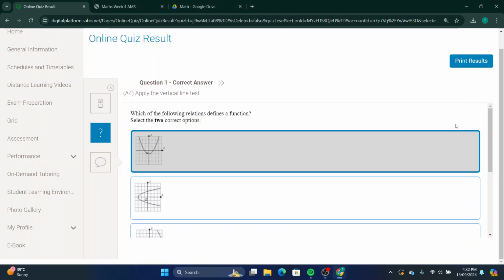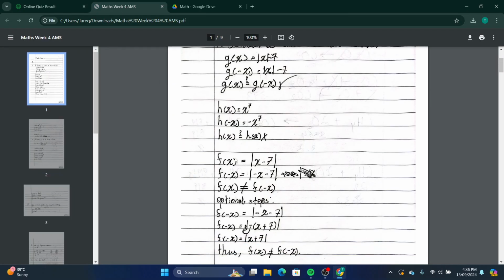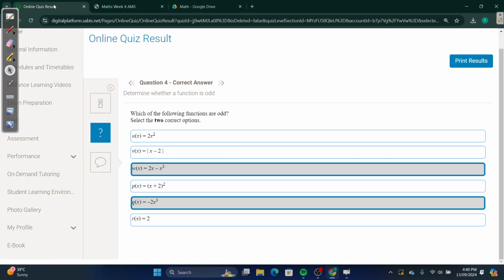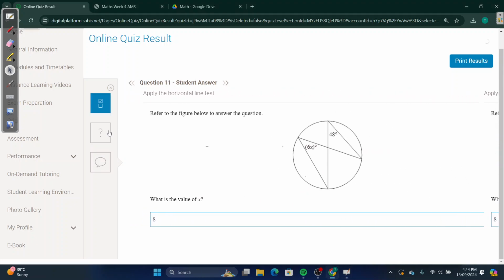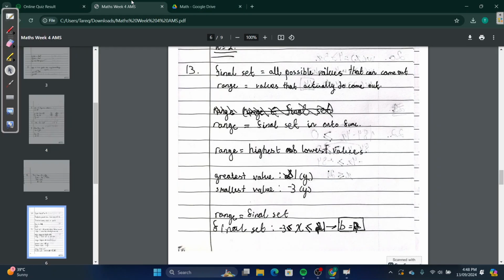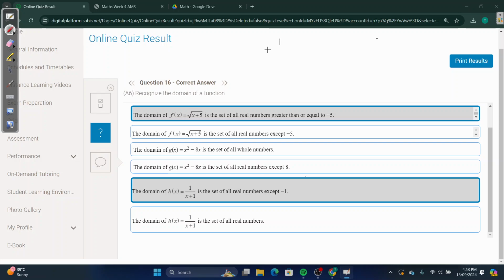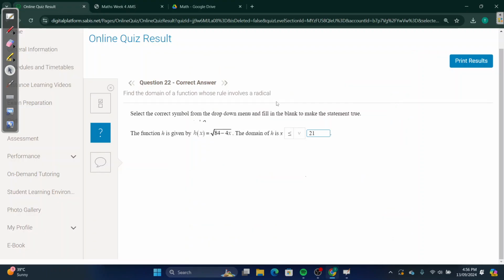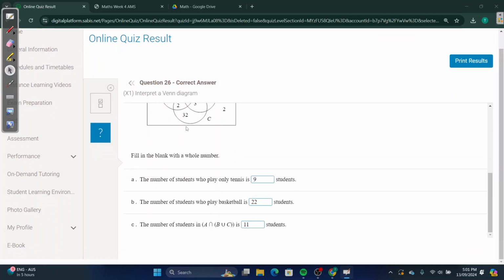Maths Week 4 AMS (exp. by tareq)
yapped a lot here